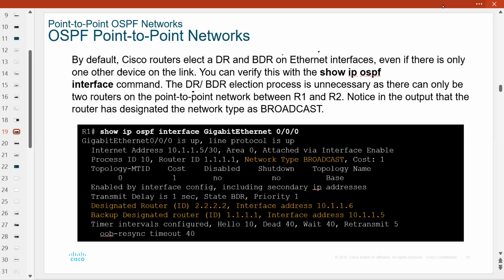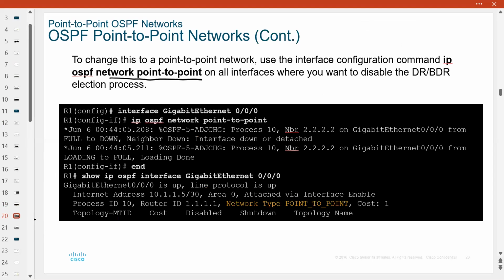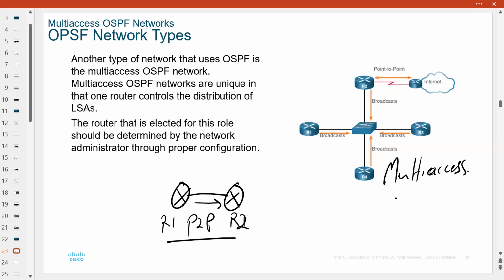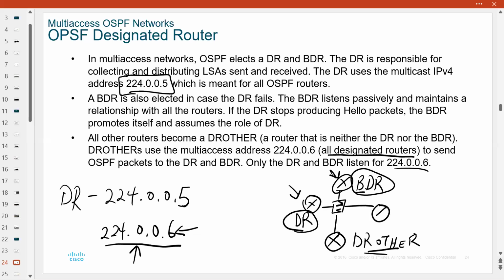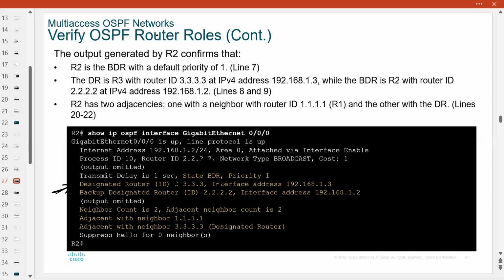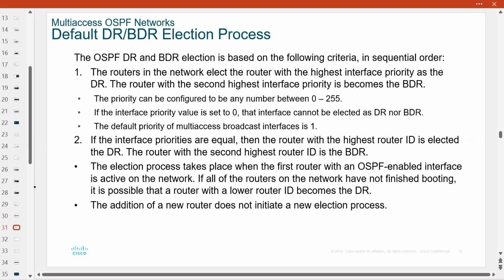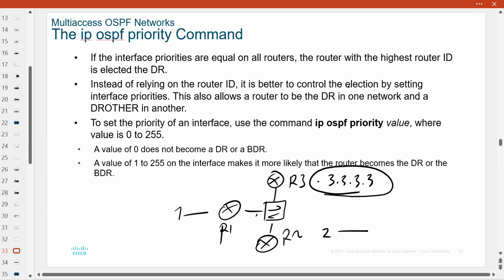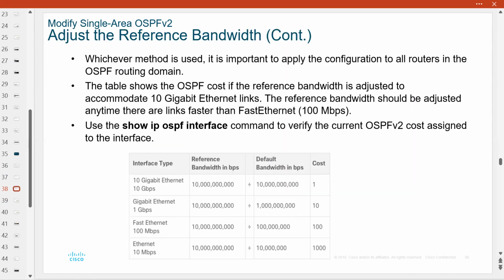2. Single Area OSPFv2 Configurations Part 2/3